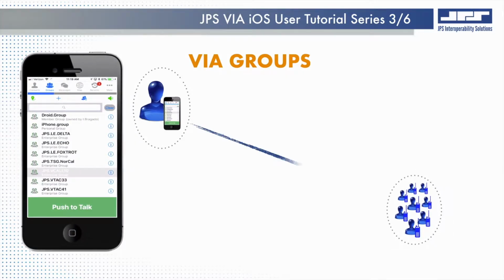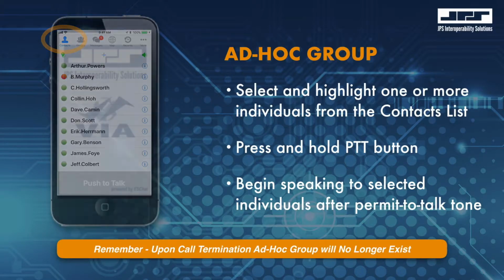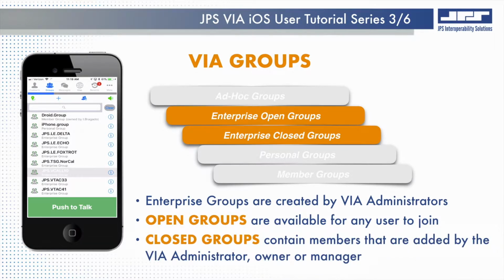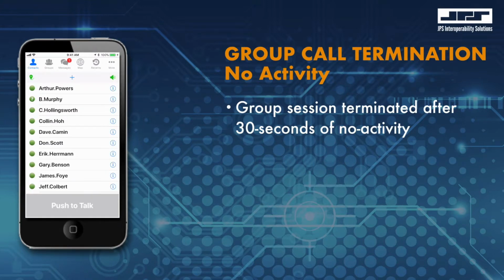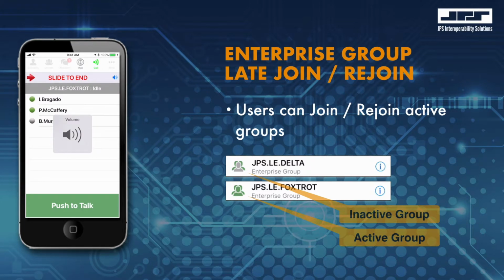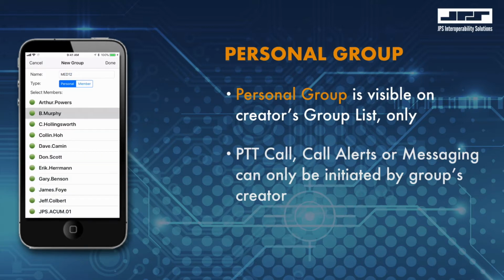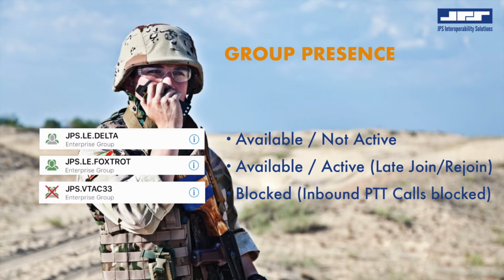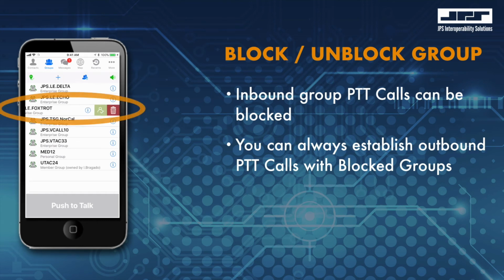JPS VIA iOS User Tutorial - Groups List - Ep3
This JPS Interoperability Solution Learning Tutorial is episode 3 of 6 that describes how to establish push-to-talk communicants with groups of individual VIA users and radio gateways contained in the user’s JPS-VIA app. Subject also includes ad-hoc group calls, types of VIA Enterprise Groups, Personal and Member Groups, adding groups and users into the Groups List, user presence, blocking calls, sending Alert Calls. JPS VIA is a Push-to-Talk-over-Cellular (PoC) smart device app that allows secure communications, secure messaging and situational awareness with other individual VIA users, groups of VIA users, and radio talkgroups.